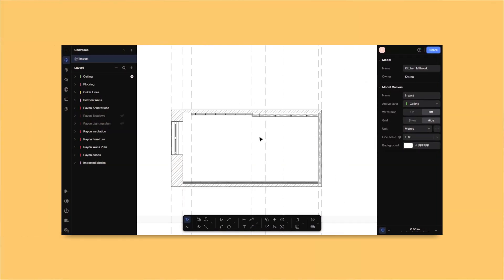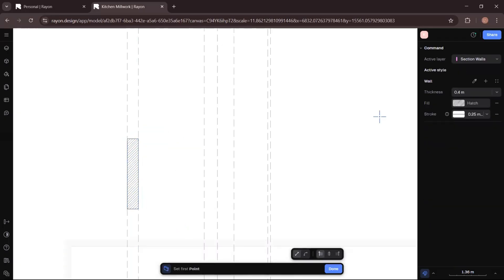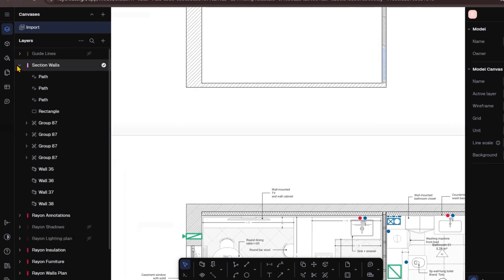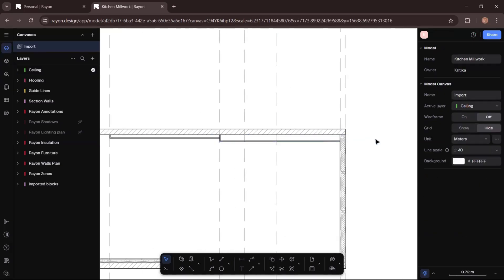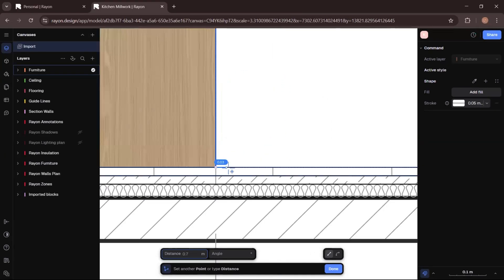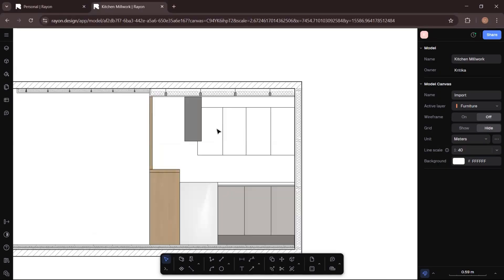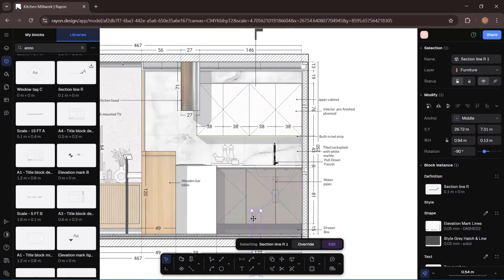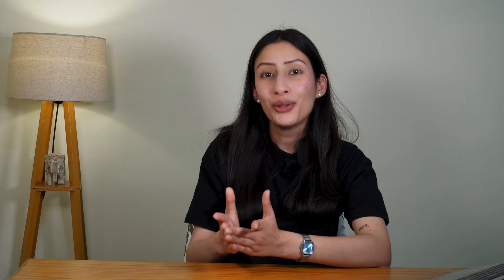How to Draw Millwork Sections Like a Pro | Interior Architecture with Rayon Design | Complete Guide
In this video, I’ll guide you through my step-by-step workflow to create fast, clean, and detailed millwork drawings for interior architecture using Rayon.design. Whether you're working on a kitchen section or an entire elevation, this method is intuitive, efficient, and presentation-ready!

📹 New to Rayon? Watch my pervious tutorials:

Timestamps
00:00 – Intro: What You’ll Learn Today
00:55 – Cutting Section in Rayon Design
01:28 – Layer Setup + Guidelines
02:36 – Creating Section Walls with Correct Line Weights
05:04 – Flooring Details + Hatches
06:43 – Designing the Ceiling + Ceiling Panels
09:38 – Furniture Layer: Adding Kitchen Details
12:51 – Adding wall finishes
14:00 – Adding furniture from block library
14:17 – Adding annotations
15:40 –Final Touches